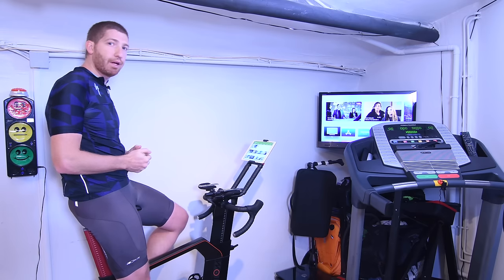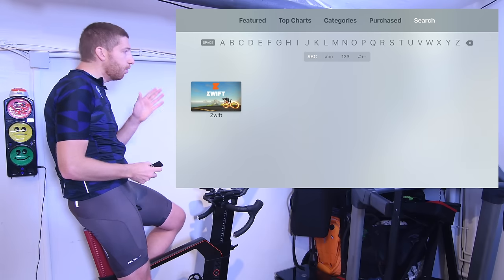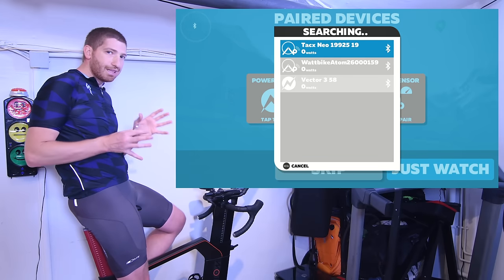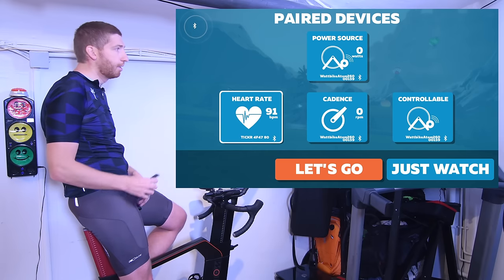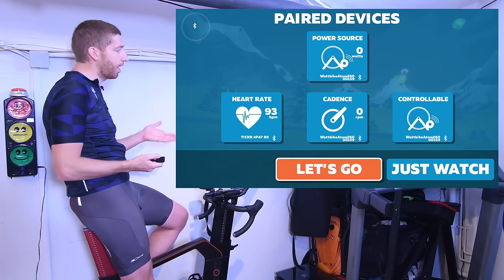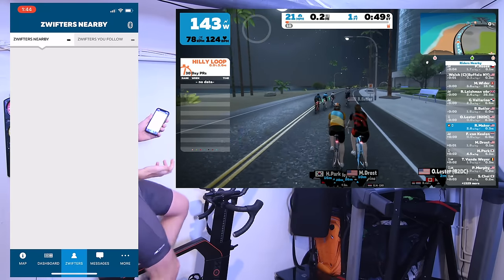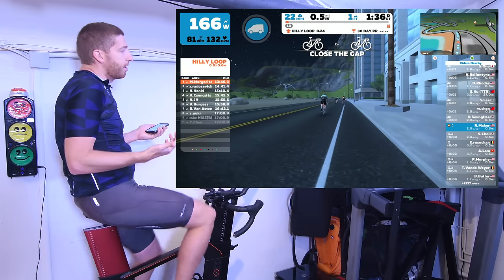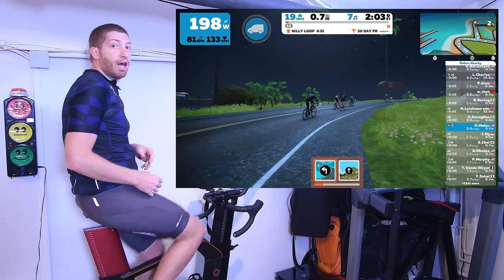Zwift on Apple TV: Everything you need to know [4K]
Sensors of note: CABLE Viiiiva

Here's everything you need to know to get started on Zwift running on Apple TV, just released today. I talk about the limitations of Bluetooth Sensors with it, how to use the mobile app with it, as well as pairing and much more.  Plus, some epic montage action - music is Light Utopia from Niklas Johansson.

The Gimbal
Action Cam 1
Action Cam 2